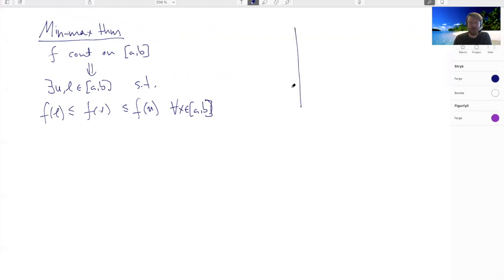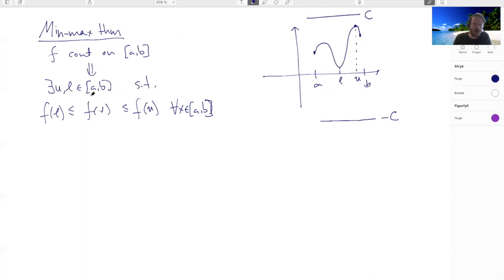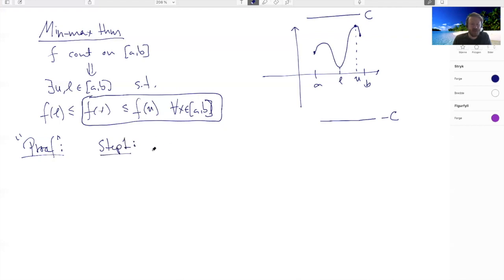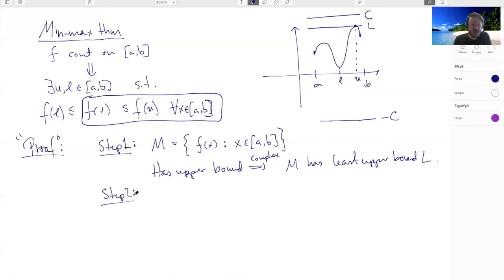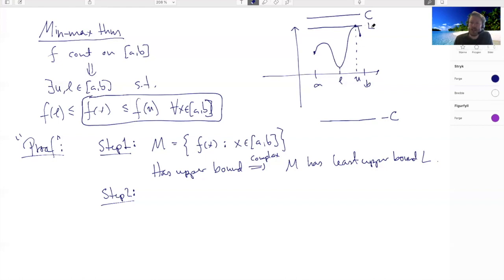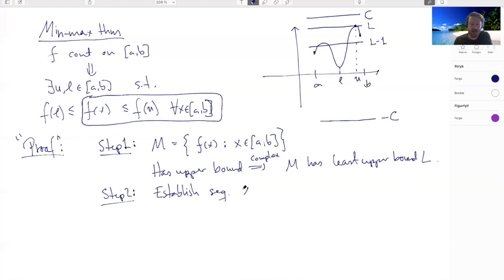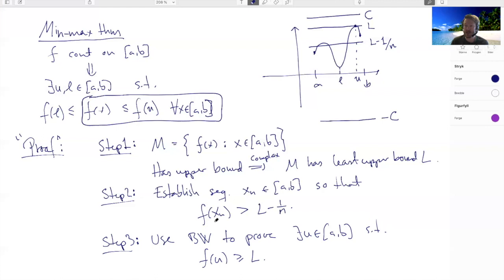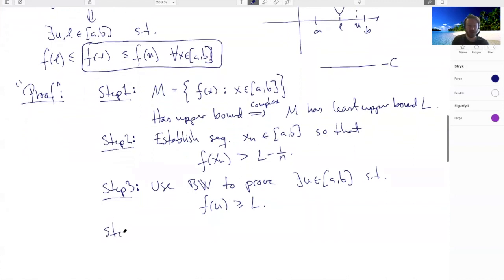Proof of the Min-max theorem, part 2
Denne videoen handler om Proof of the Min-max theorem, part 2